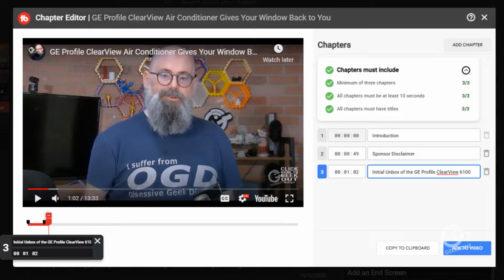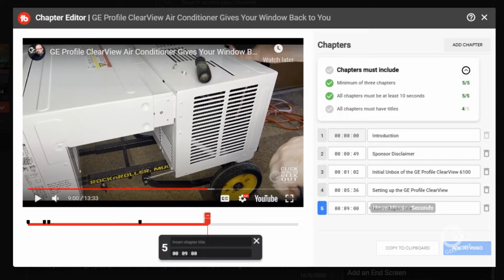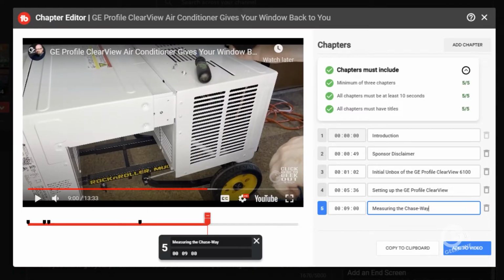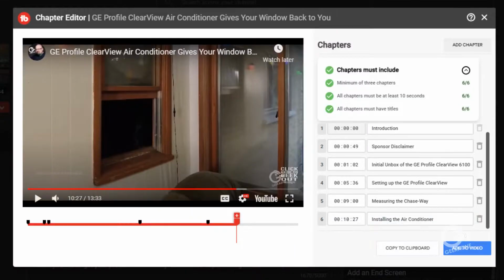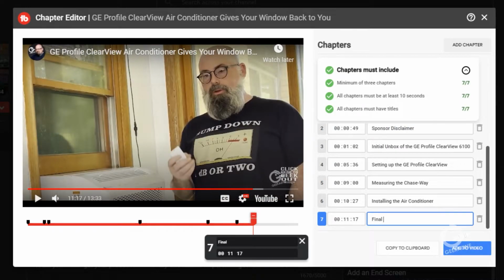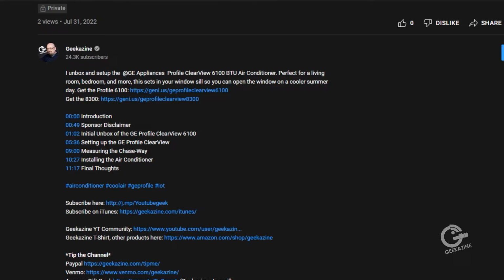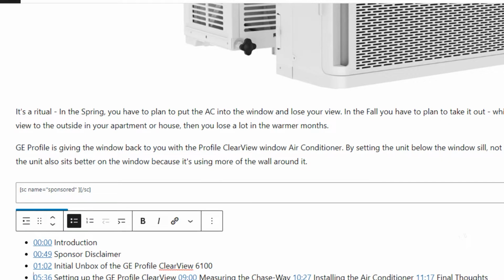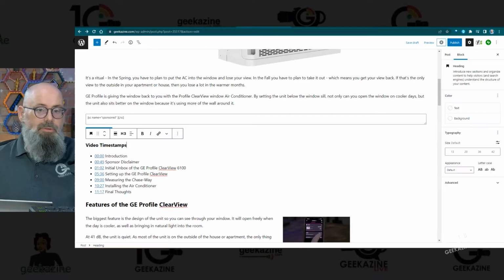Using TubeBuddy to Set Up Your Chapter Markers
Checking out @TubeBuddy new Chapter Markers section for improving your video's SEO. Did you know chapter markers are great for searching on specific items? It'll point me to the information I need in a video so I can get things done and move on.

00:00 Introduction: Chapter Markers in TubeBuddy
00:24 What is TubeBuddy?
01:24 Why Chapter Markers?
01:50 How to Use TubeBuddy to Set Up Chapter Markers
02:05 The New TubeBuddy Side Bar
02:29 Doing Chapter Markers without TubeBuddy
03:11 Chapter Markers Through Tube Buddy
06:22 Using Chapter Markers on Your Website
07:43 Final Thoughts